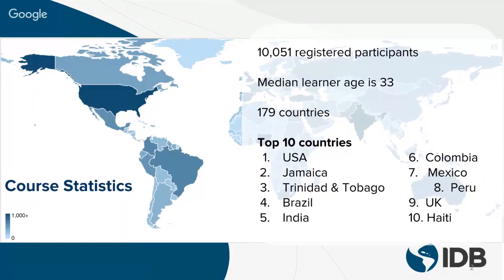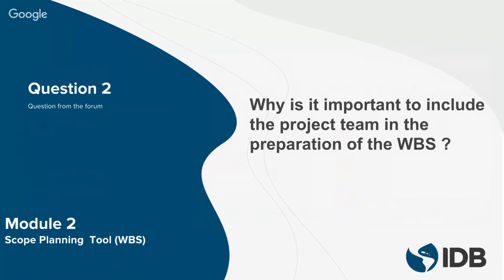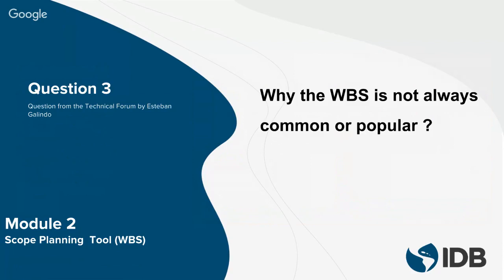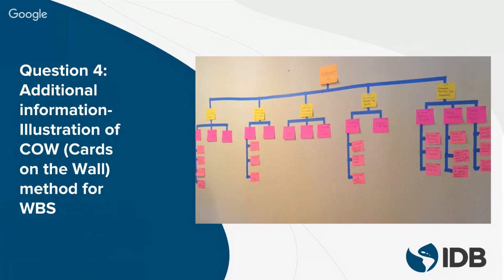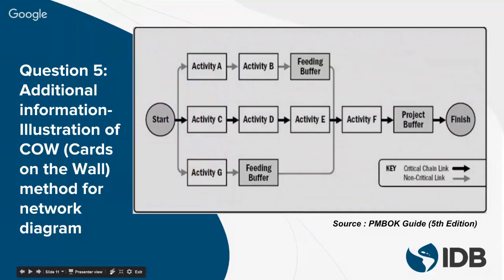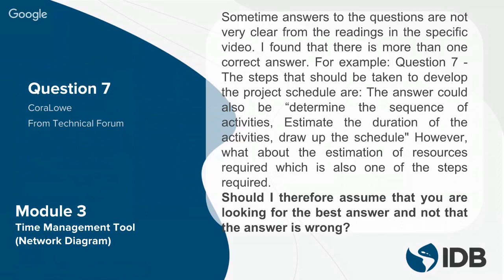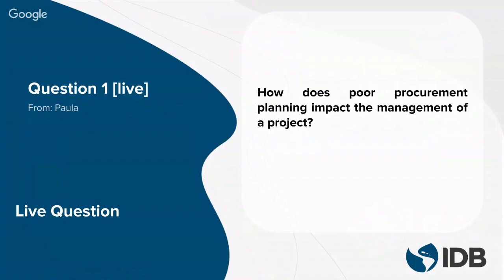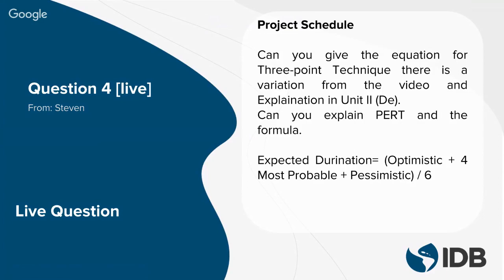IDBx Experts on Air - March 6 - Week 2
Join us for this week’s session of ‘Experts on Air’ with the topics  'The Scope Planning Tool (WBS) and Time Management Tool (Network Diagram)'.

‘Experts on Air’ is a new format inside the MOOC ‘Project Management Techniques for Development Professionals’ offered by the Inter-American Development Bank.

Each week we invite our participants to ask and vote for their favourite questions; our experts in project management will answer the most voted questions, as well as take live questions from the audience during the ‘Experts on Air’ session.